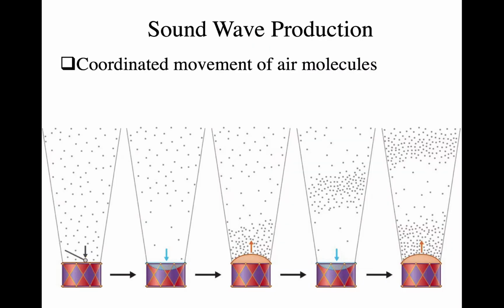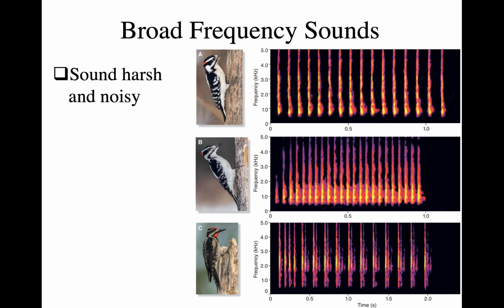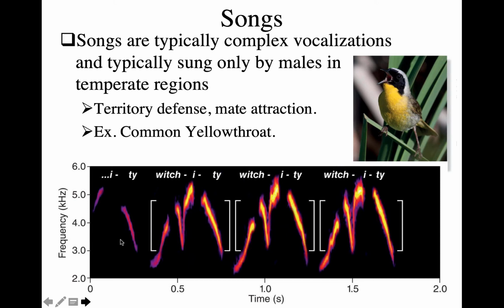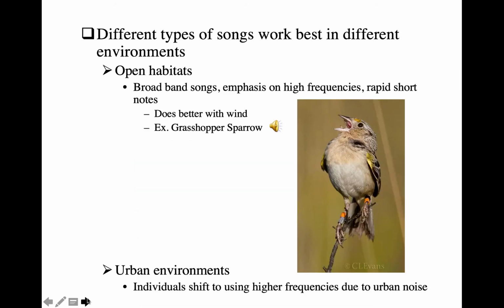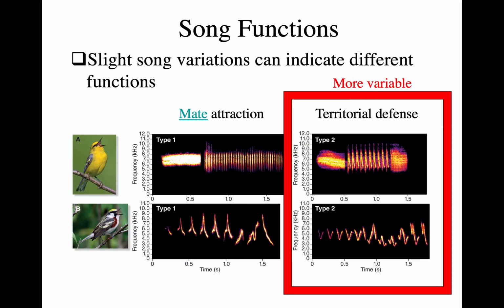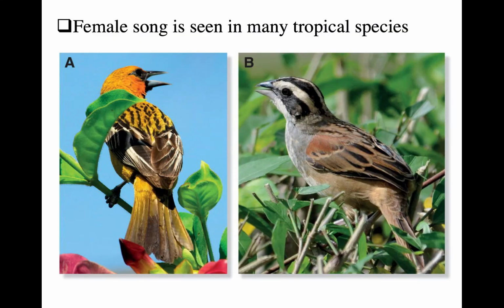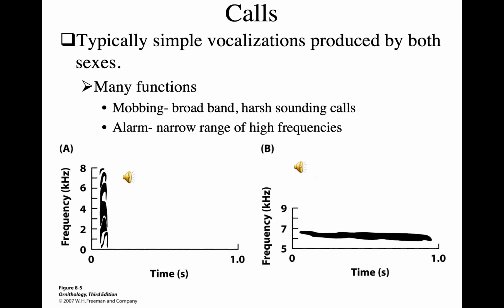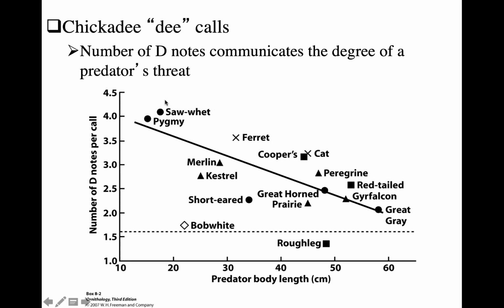Orn 16, Vocalizations I